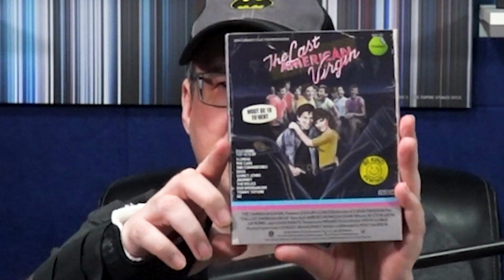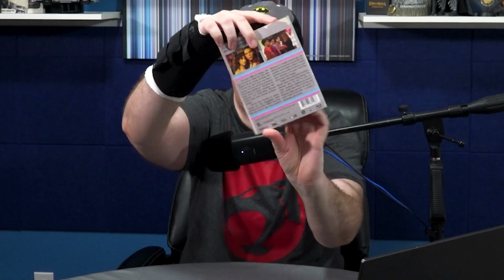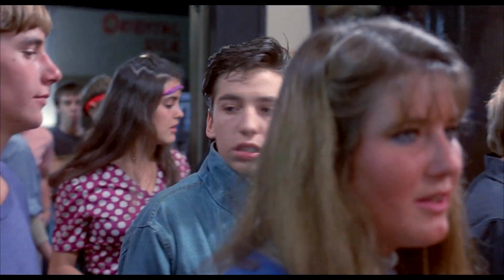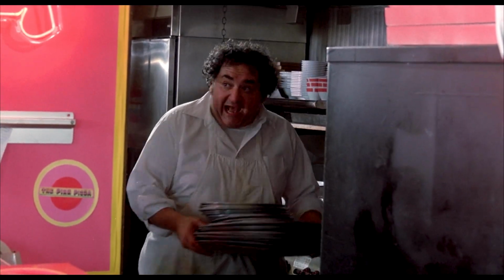THE LAST AMERICAN VIRGIN (1982) REVIEW | MVD REWIND COLLECTION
Chapter Index
00:00 Introduction
00:46 Bluray Unboxing
01:42 Movie Review
02:54 Bluray Review